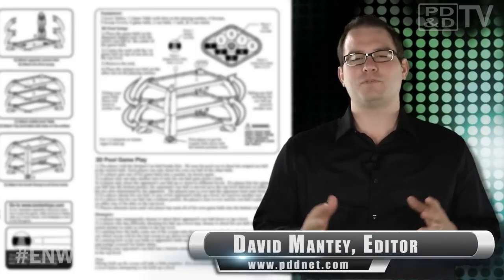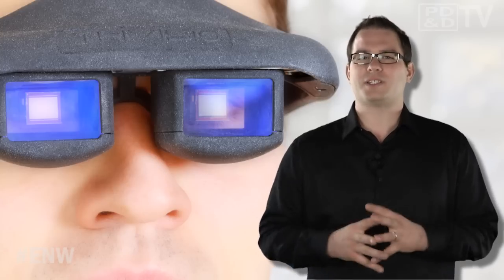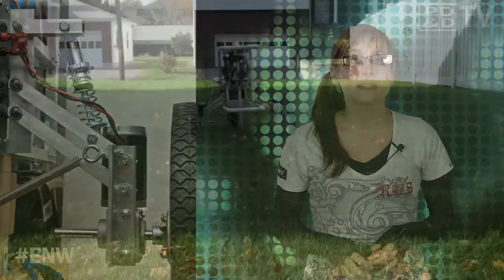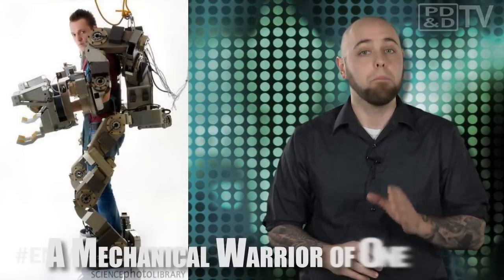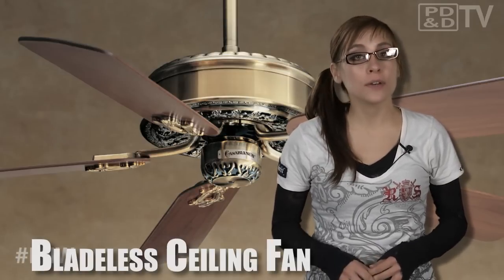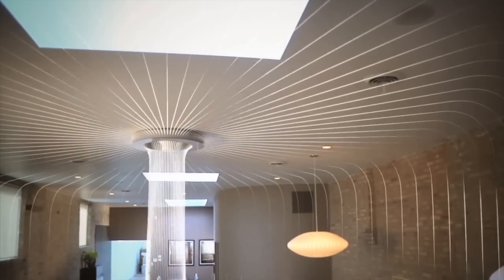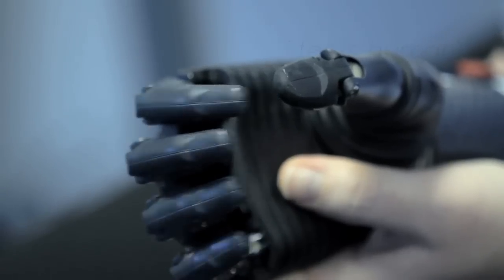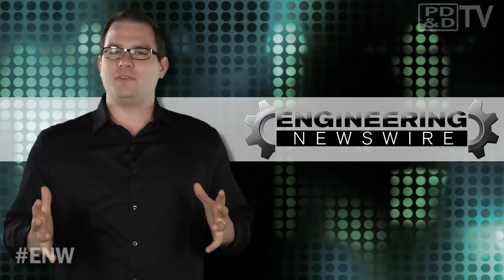Engineering Newswire 13: Mechanical Exoskeleton Could Create Super Humans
•Researchers at the Fraunhofer Center for Organics, Materials and Electronic Devices have spent years designing interactive head mounted displays based on OLED technology that can access augmented reality and enhance the real world with additional visual information.
•The Perceptual Robotics Laboratory in Italy has developed a wearable, mechanical exoskeleton called the Body Extender.
•Nigel Ackland's bionic arm, the bebionic v2 hand from RSLSteeper, has a manually adjustable thumb with two locking positions with an integrated sensor for position detection.
•The PatrolBot, built by software engineer Steve Norris ... in his spare.
•Exhale Fans, a Georgetown, Indiana-based ceiling manufacturer, that is determined to disrupt the fan industry with its innovative, bladeless ceiling fan design.